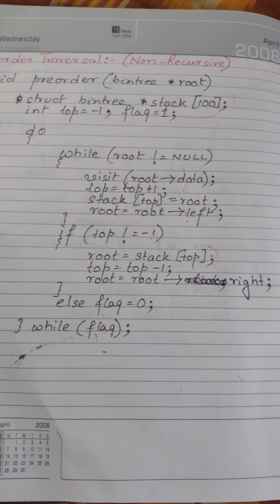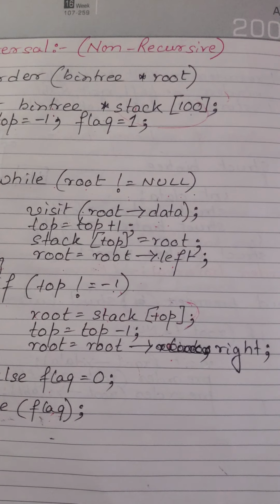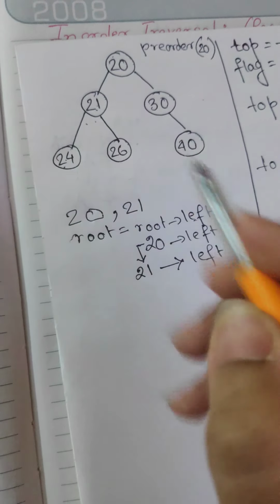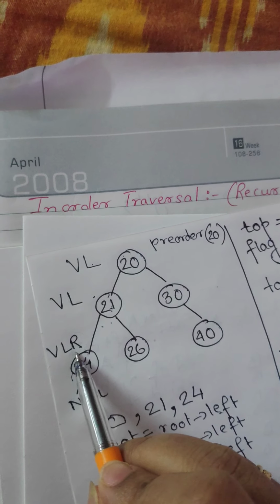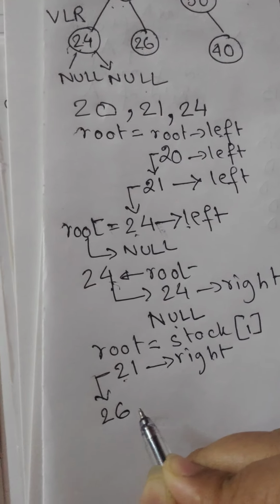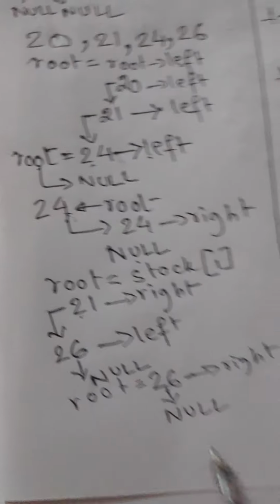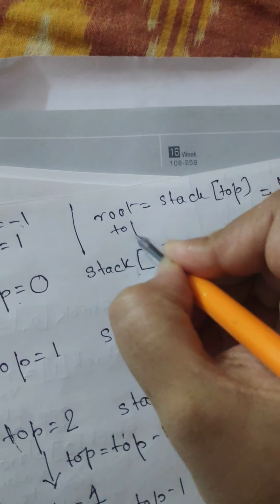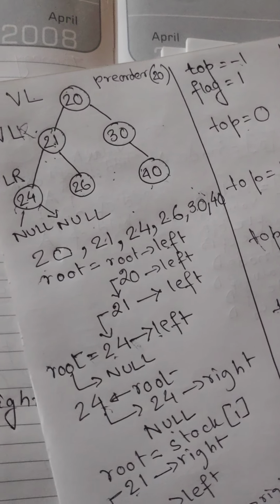Graph Traversal:Non-Recursive Pre-Order Traversal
Continuation of Graph Traversal with this being the algorithm explanation of non-recursive preorder traversal